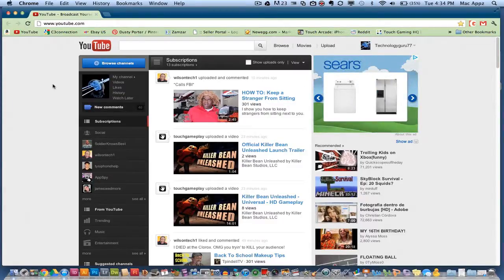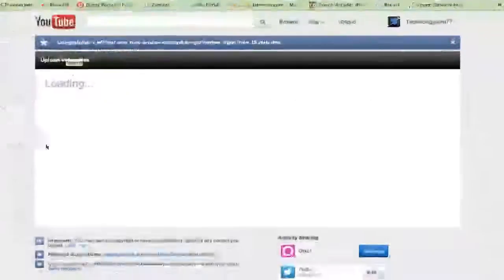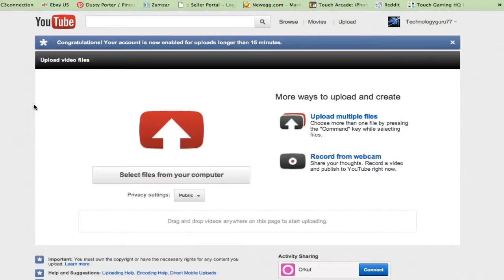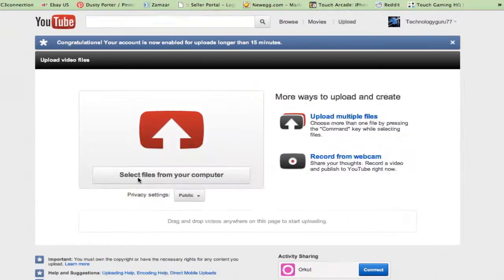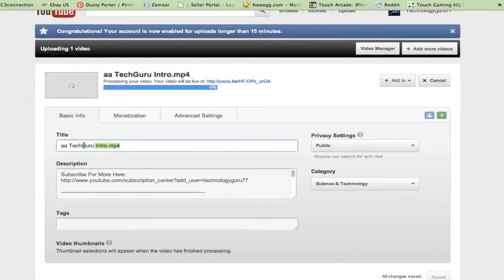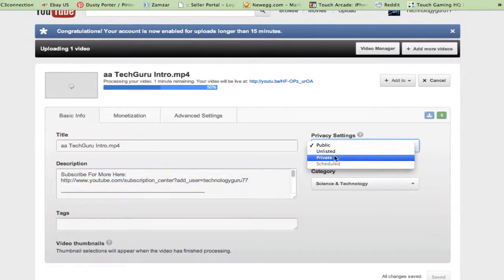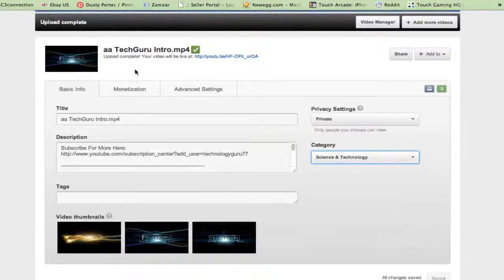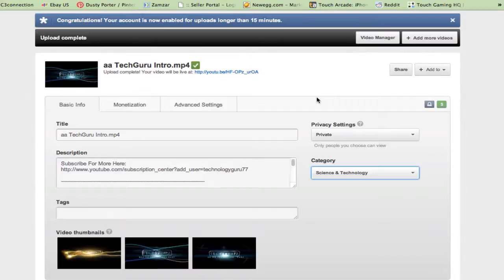Youtube Tutorial - How To Upload Videos To Youtube (2012)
In this video tutorial I show you how to upload a video to youtube. It is the first step in becoming the next big thing on youtube!